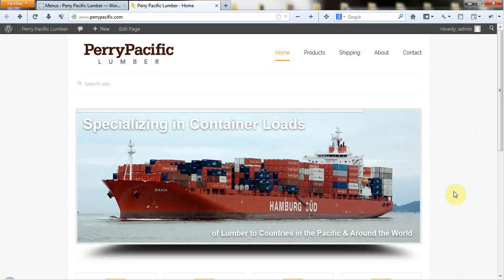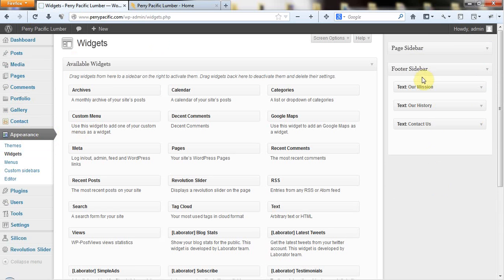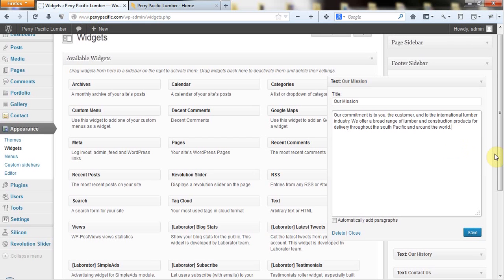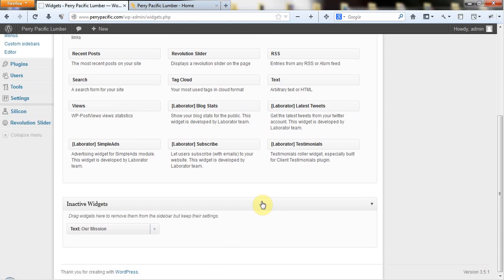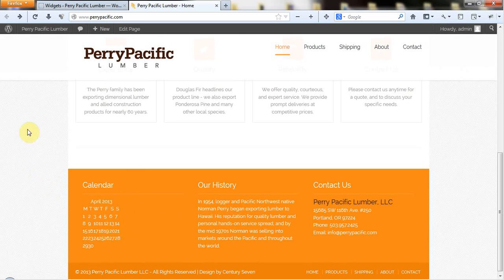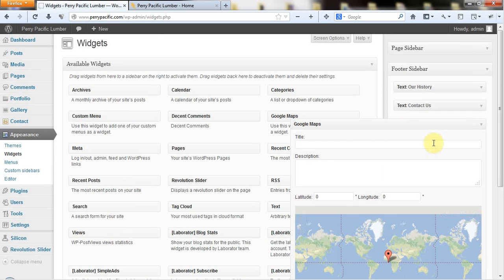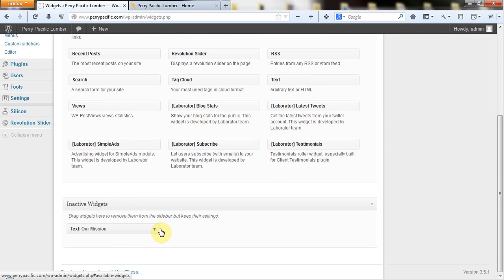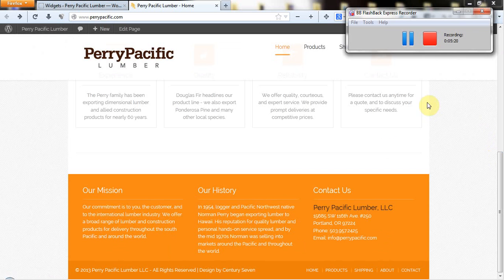04 Footer Widgets